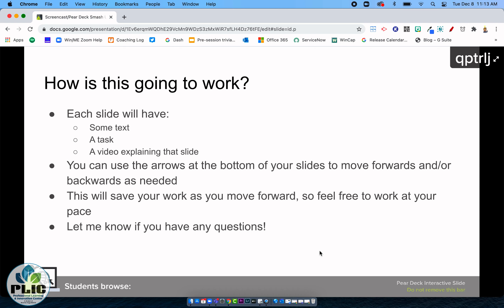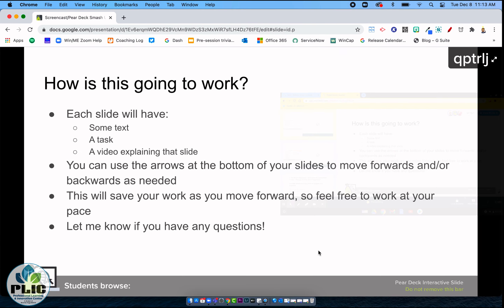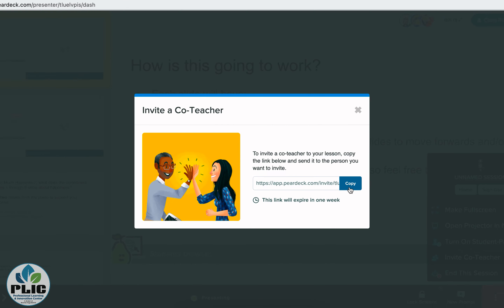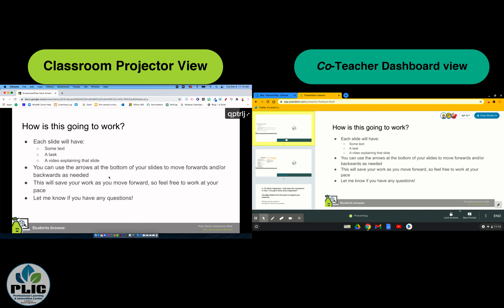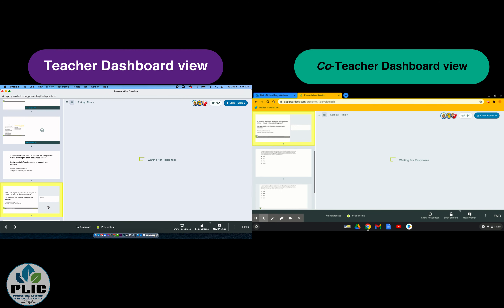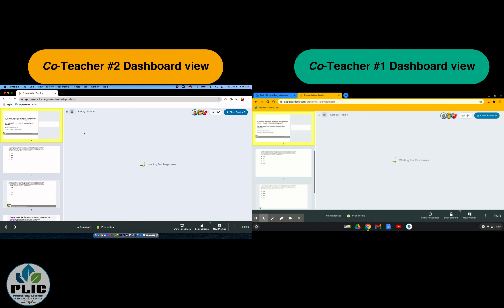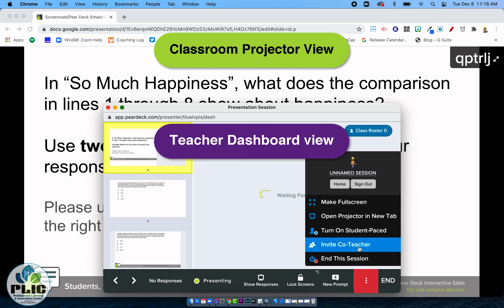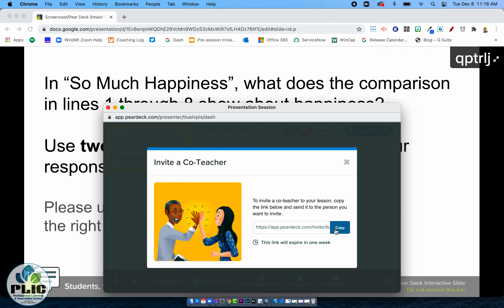Pear Deck: Co-Teacher Dashboard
This feature is currently only available for PREMIUM accounts.

Pear Deck now allows co-teachers to simultaneously control the teacher dashboard.  We have been waiting a LOOOOOOOOONG time for this one! It appears you can allow co-teachers from outside your domain as well.  Have at it!